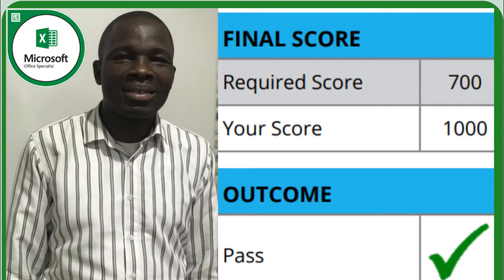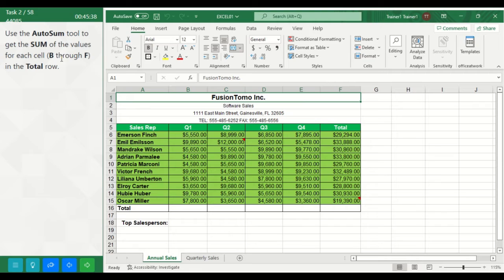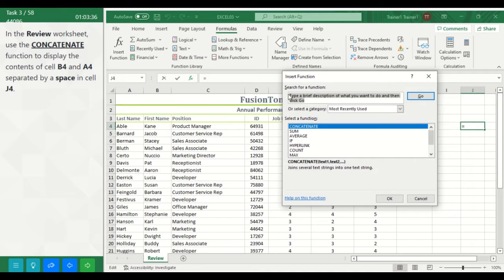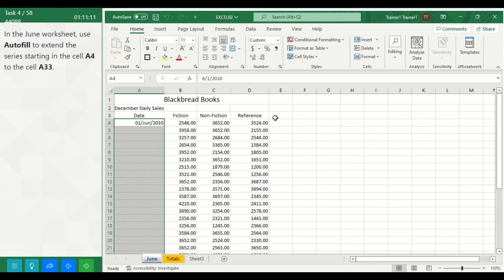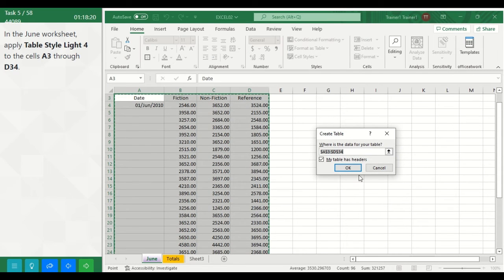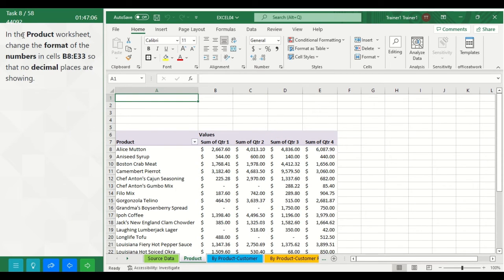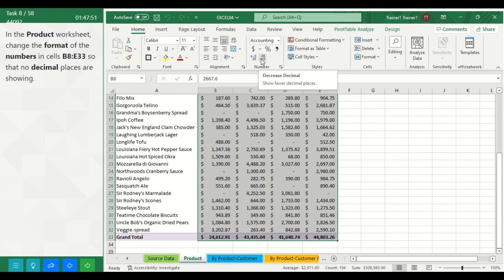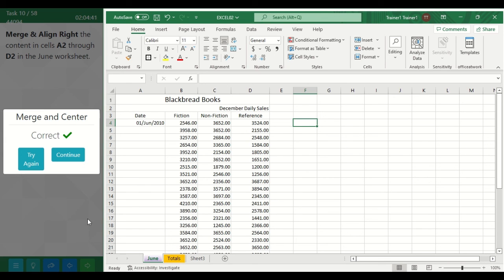Excel Associate 2019/365 Skill Review (Project 1) | MOS Certification Prep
Are you preparing for the Microsoft Office Specialist (MOS) Excel Associate Exam (MO-200)? 🚀 This Skill Review – Project 1 is designed to help you practice essential Excel skills, reinforce key exam topics, and boost your confidence before taking the official certification exam!

🔥 What You’ll Learn in This Skill Review:
✔️ Manage Worksheets & Workbooks – Create, format, and organize spreadsheets
✔️ Insert & Format Data – Apply data types, AutoFill, and Flash Fill
✔️ Perform Calculations with Formulas & Functions – SUM, AVERAGE, COUNT, IF, and more
✔️ Format Cells & Ranges – Apply styles, themes, and conditional formatting
✔️ Create & Modify Charts – Insert and customize column, line, and pie charts
✔️ Work with Tables & Data Tools – Sort, filter, and use data validation

This video is perfect for:
📌 MOS Exam Candidates – Preparing for the Excel Associate Exam (MO-200)
📌 Students & Professionals – Looking to improve Excel 2019/365 skills
📌 Data Enthusiasts – Enhancing productivity with Excel's powerful tools

✅ Simulates real MOS Excel Associate (2019/365) Exam tasks
✅ Covers official MOS exam objectives for Excel certification
✅ Helps you practice, improve, and pass with confidence

🚀 Let’s ace the MOS Excel Associate Exam together!